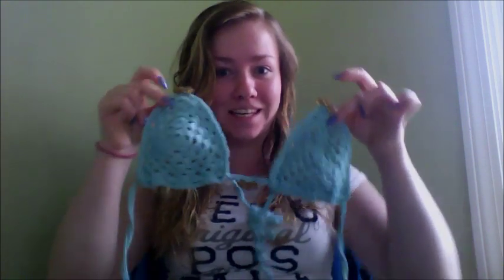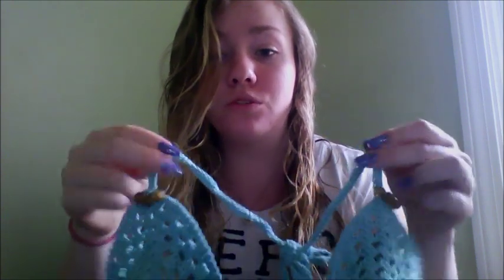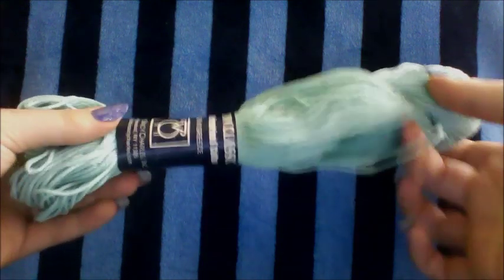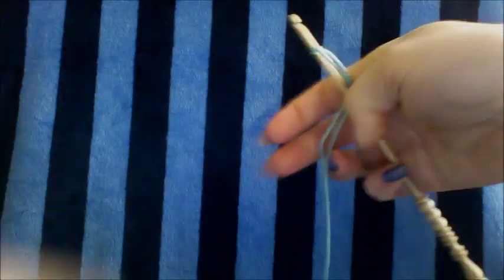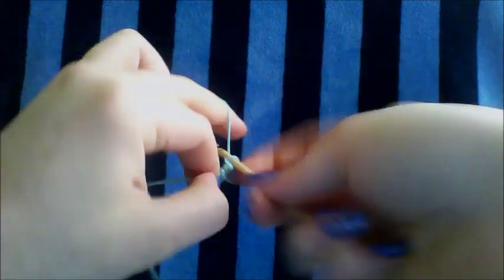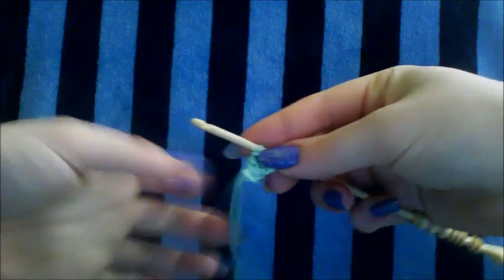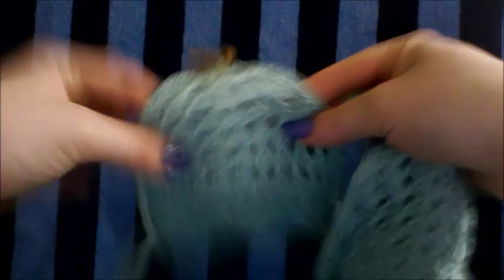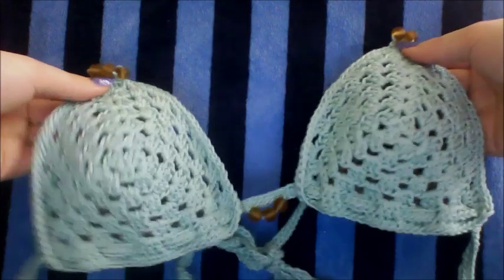Crochet Bikini Pattern - How To Crochet A Bikini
If you are interested in building an additional source of income online that can become your full time income. Discover how I get paid even while crocheting because of a little known viral blogging system that allows me to work part-time from home.

It is almost summer time and its time to look fly! Beaded crochet bikinis are so in this year! This is a simple way to make your own style for the summer. ;)
In this crochet bikini pattern I will be using a 4 mm sized crochet hook. I suggest this size or 3.5 mm crochet hook and 100% cotton yarn. I am using the brand Takhi yarn for this crochet bikini. 100% cotton yarn can get wet and be washed. That's why it is best for crochet bikinis. I will be doing a double crochet and a single crochet stitch. I am using sheer nylon tights for the lining to cover any holes.